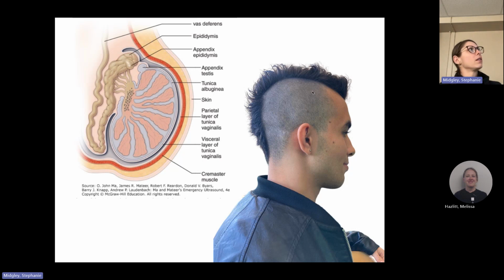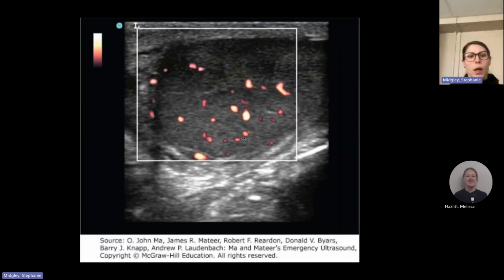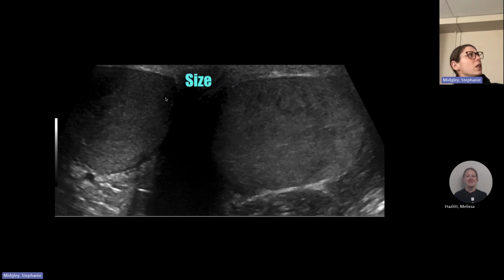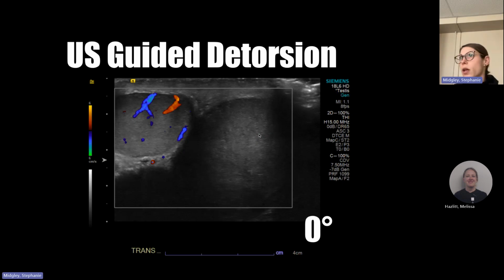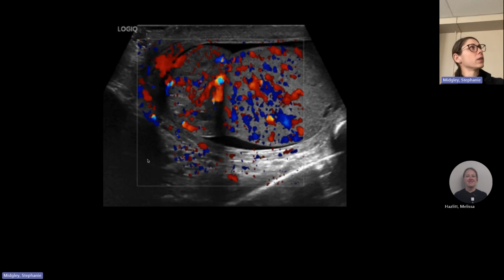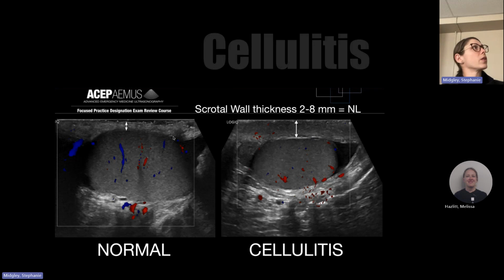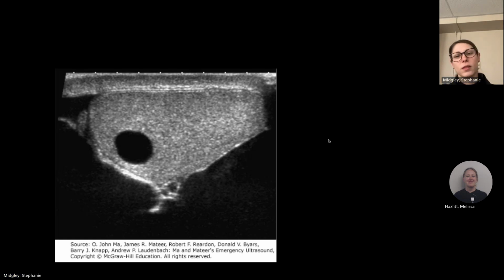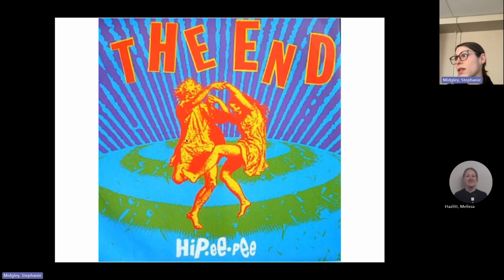Testicular US, beyond Torsion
The nuts and bolts of testicular US, from the how to through common pathologies, include torsion, hydroceles, cysts, orchitis, rupture, and epididymitis